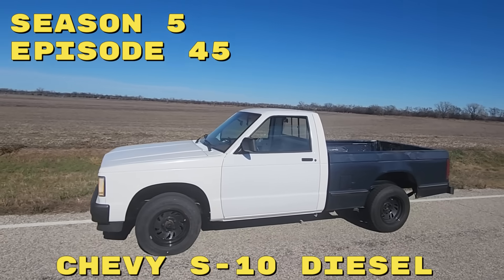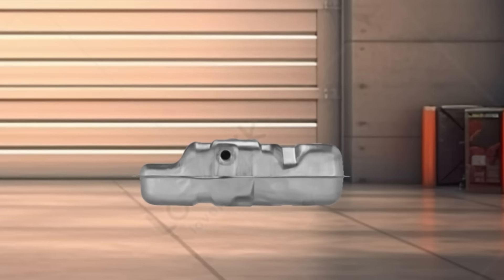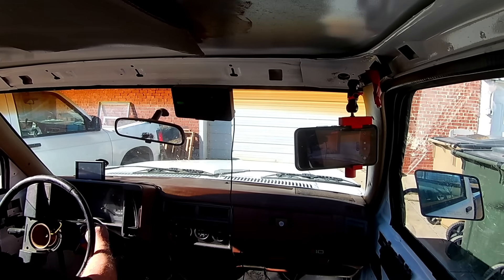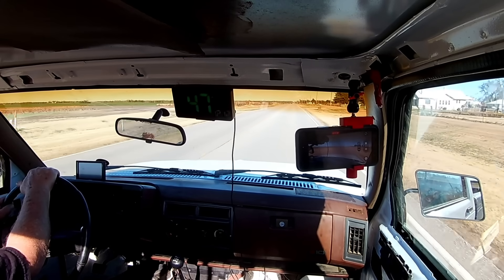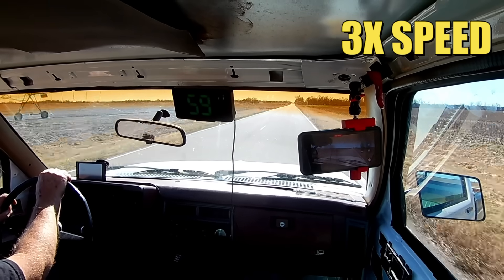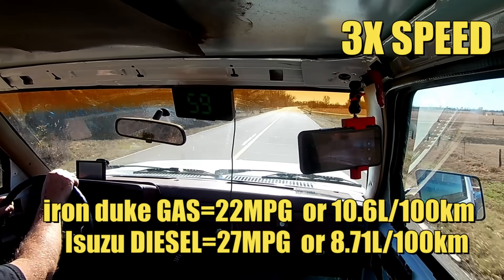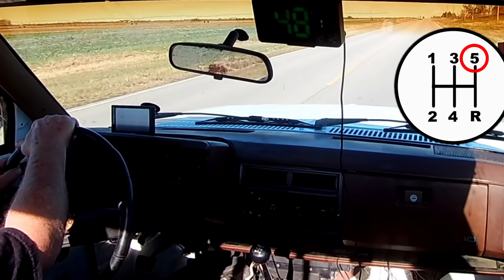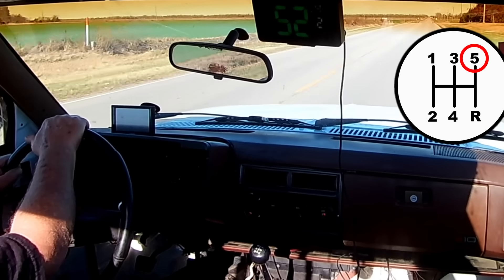S5 E45. MPG? We road test the custom diesel Chevrolet S-10 to find out the fuel economy.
Season 5 Episode 45.  Jimbo takes the VW diesel powered Chevy S-10 pickup out on a mini adventure in order to find out the fuel economy. Will the VW diesel engine do better than the gasoline Iron Duke that it replaced?

Link for the GPS speedometer used in this video
Link for 1x4 Quick Connector used in this video
Link for Quick Connector wire splices used in this video
Link for programmable temperature gauge used in this video
Link for programmable voltage gauge used in this video
Link for programmable Oil Pressure gauge used in this video
Link for step drill bits used in this video
Link for FR4 fiberglass sheet used in this video

AMAZON LINKS for TOOLS USED IN THIS PROJECT:
Link for paint sprayer
Link for the Lisle 51900 Spot Weld Chisel
Link for rotary spot weld cutter
Link for WEN 6307 Variable Speed 1/2-by-18" Belt sander

Robot Cantina
207 S. Sedgwick Ave